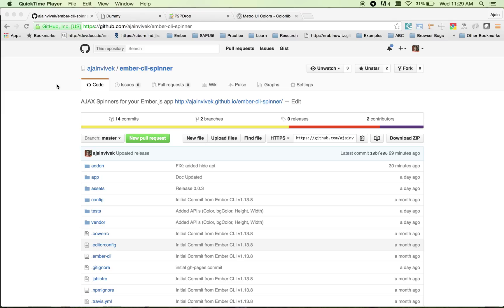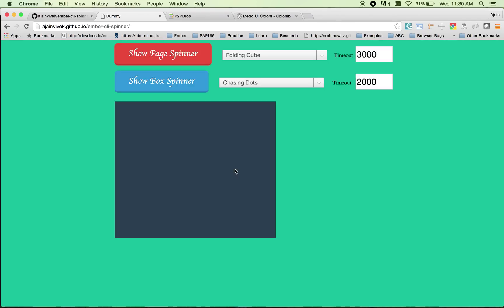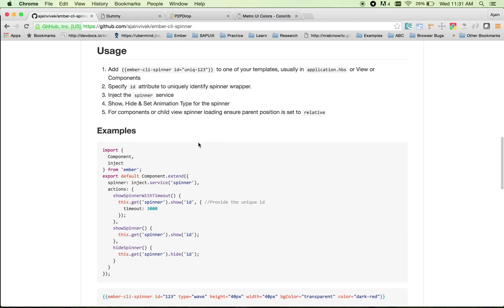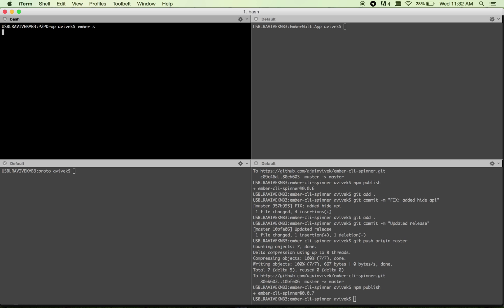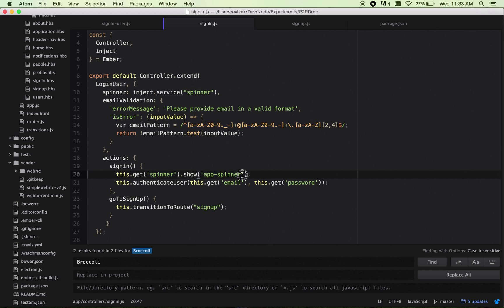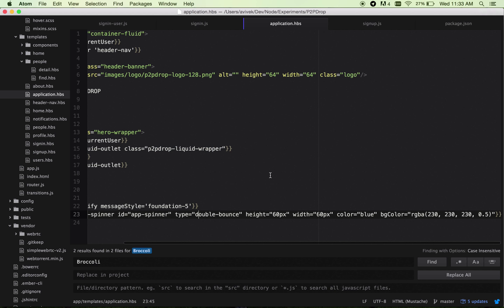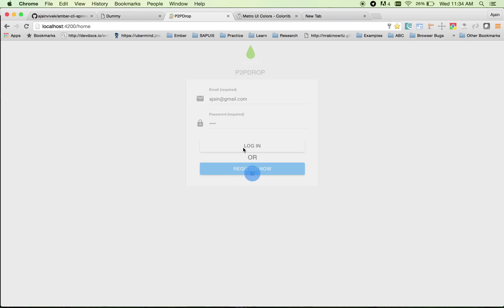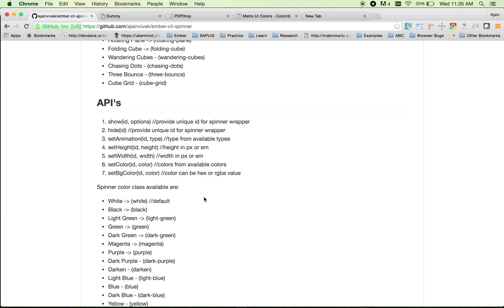AJAX Spinners for Ember JS Application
AJAX Spinners for your Ember.js app